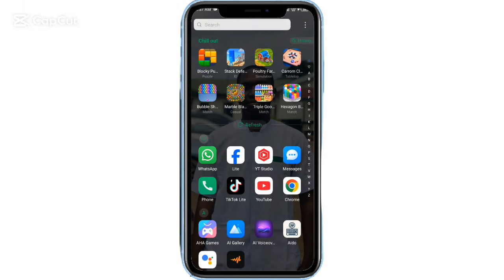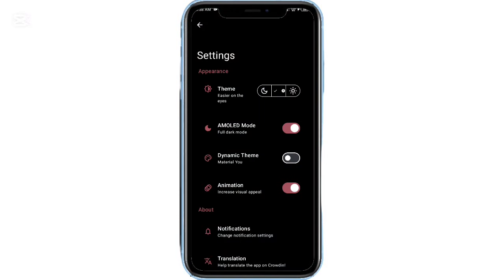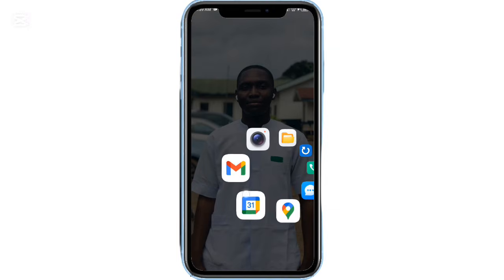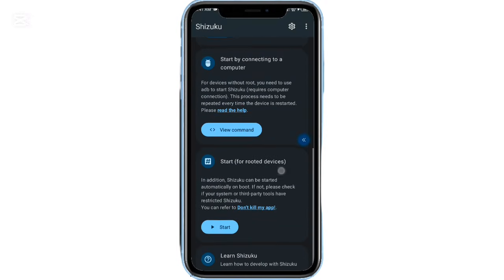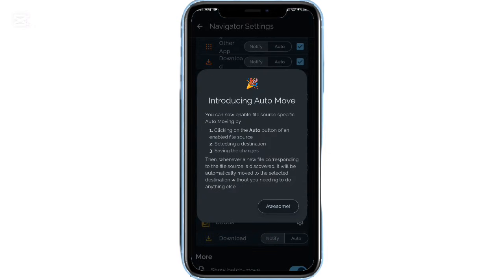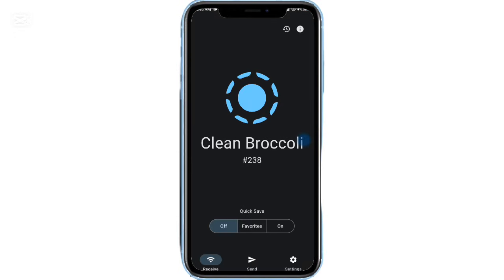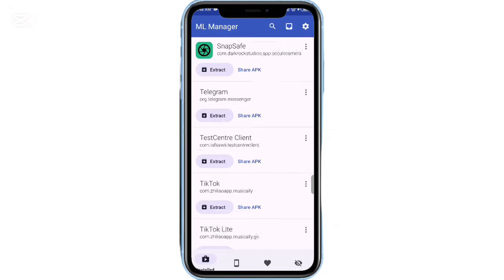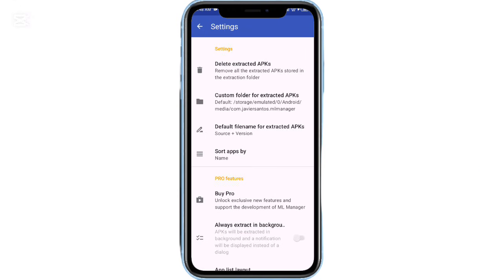My 2025 Roundup: The Best Open-Source Apps You Shouldn’t Miss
Here are TEN amazing open-source apps that can completely transform the way you use your Android phone. These apps are free to install, privacy-friendly, and packed with powerful features you won’t find in most mainstream apps.
Whether you’re into productivity, customization, privacy, or smart utilities, this list has something for everyone. If you love discovering hidden gems and underrated apps, you definitely don’t want to miss this one.
All apps are open source, lightweight, and designed to make your smartphone experience faster, smarter, and more enjoyable.